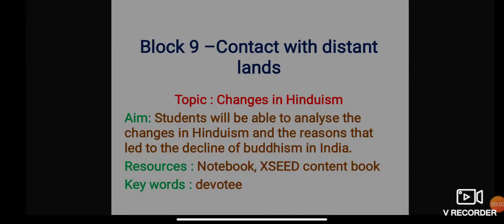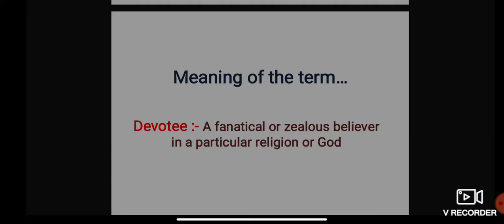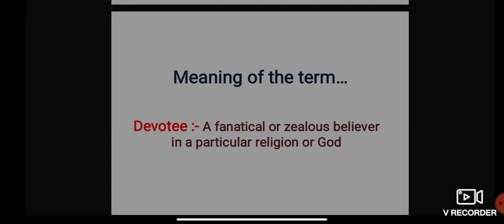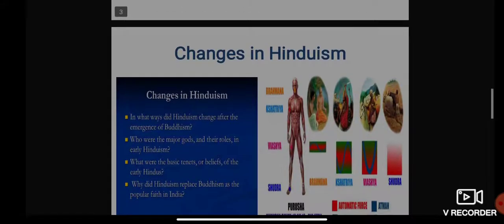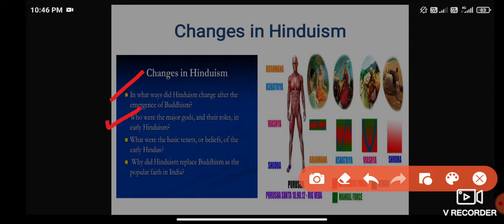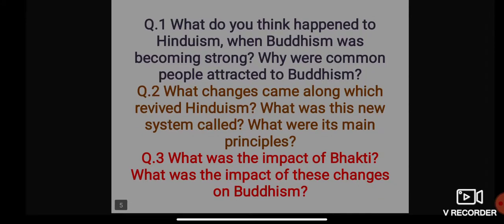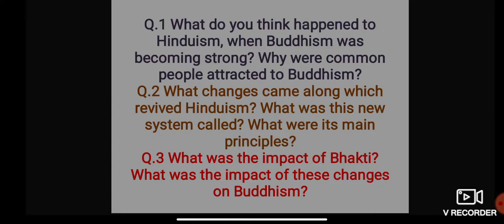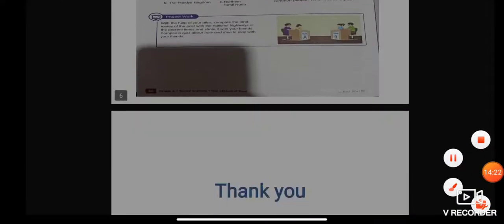Changes in Hinduism